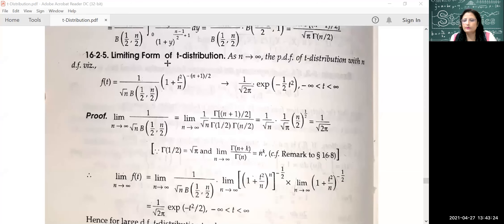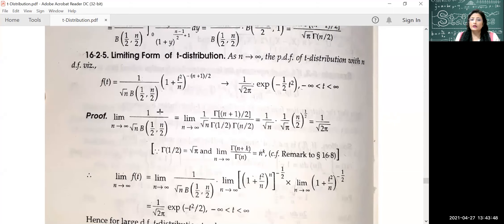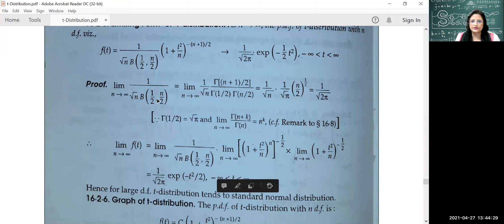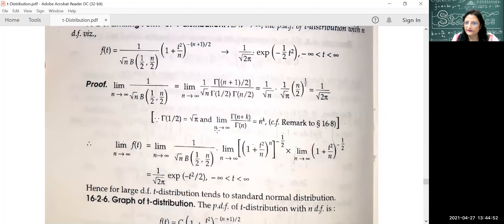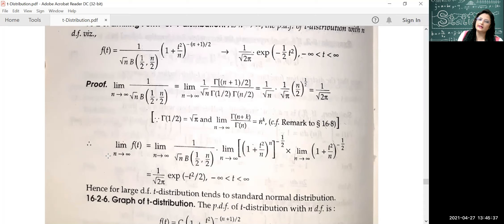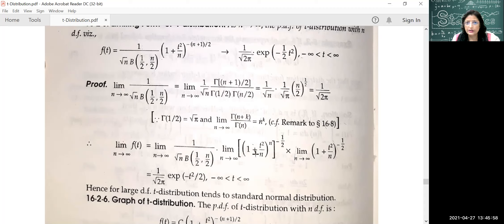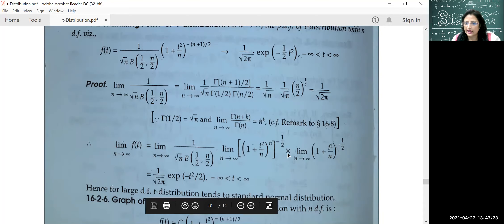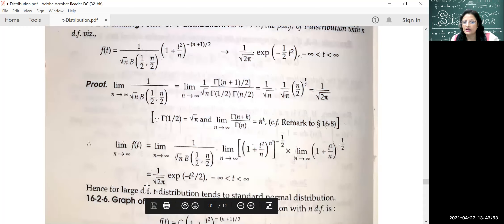STATISTICS: Limiting form of t-distribution